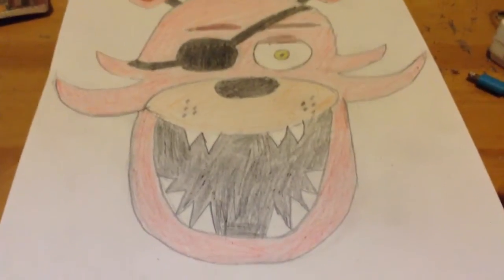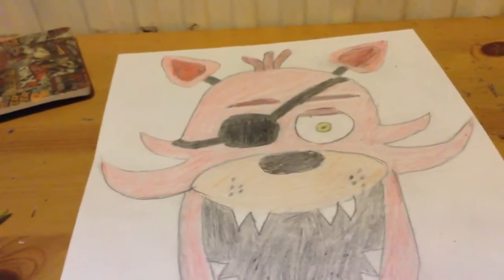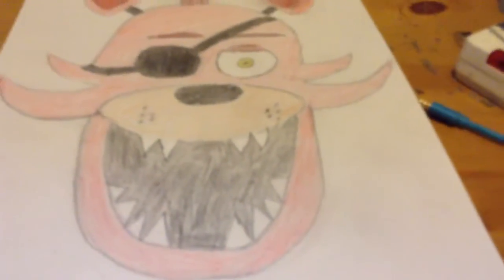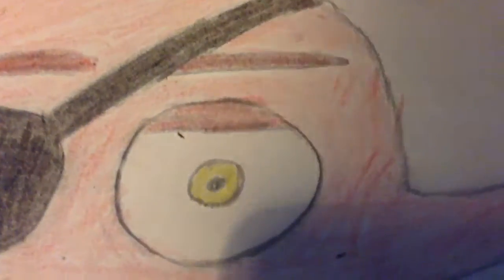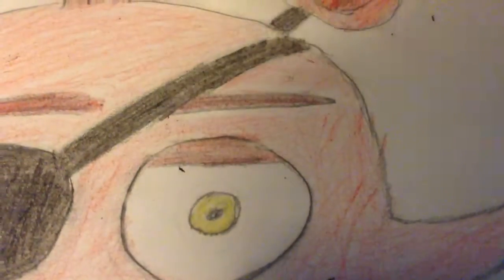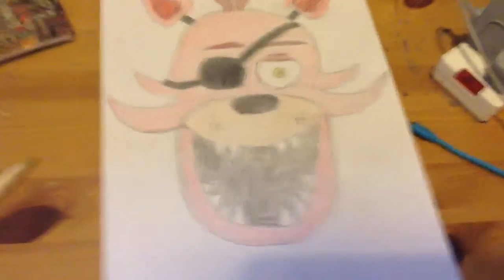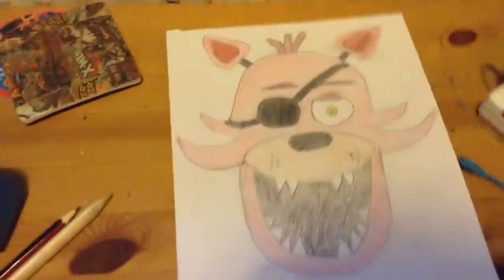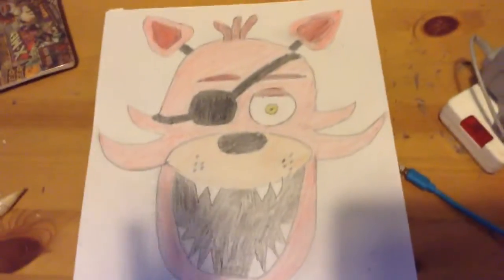It's finally done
The drawing you have all been waiting for.